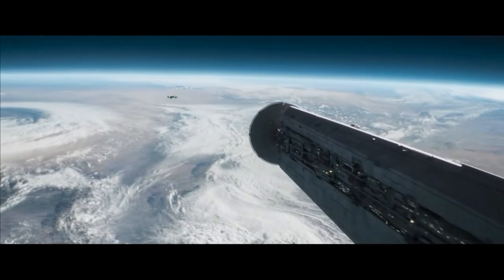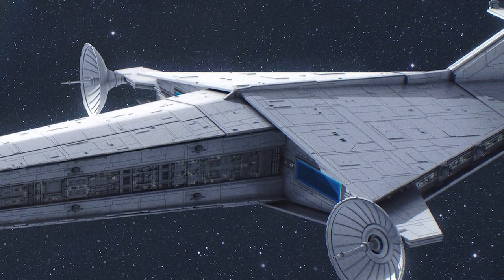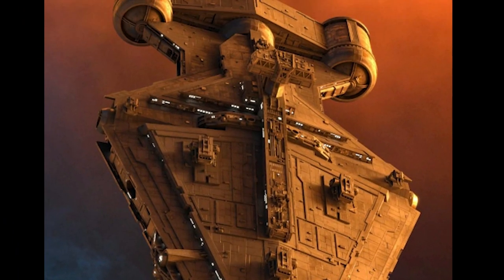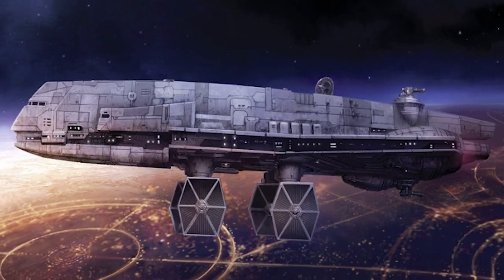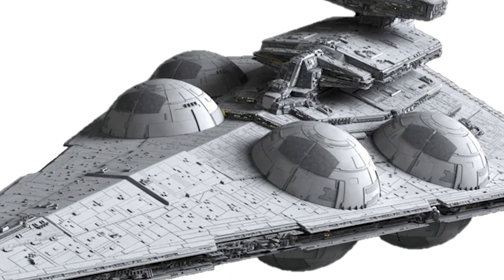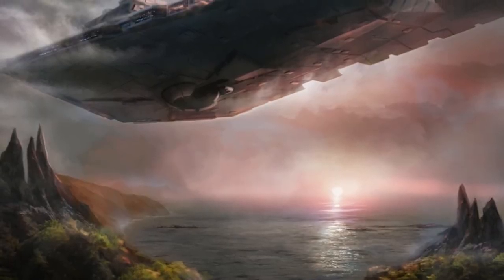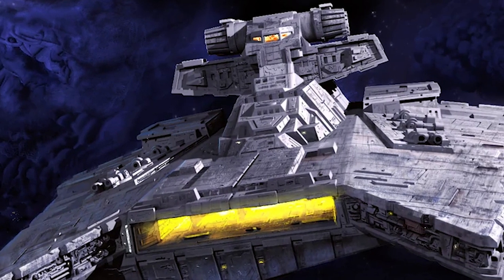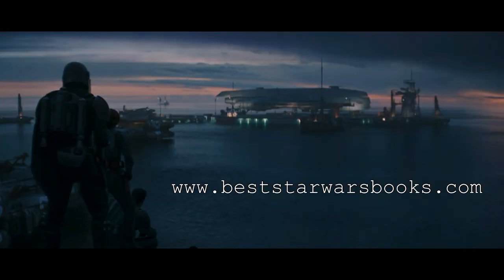Overlooked Imperial Warships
The imperial navy had a number of warships and vessels in its armada but here are 5 of the coolest

 Cantwell-class Arrestor Cruiser, -2,2000,00

was a type of cruiser used by the Galactic Empire.
Manufactured by Kuat Drive Yards at the request of the Department of Imperial Justice and the Imperial Navy,
it featured three powerful tractor beam projectors which it used to ensnare suspect vessels and steer traffic

three powerful, dish-shaped RT-17 repulsor-tractor beam emitters
They not only enabled the Arrestor to capture and draw in other starships,
but also to push them away to an ideal distance for the Arrestor's ion cannons to disable the ship's systems

Vessels of the Cantwell-class were equipped with three turret-mounted twin heavy ion cannons
and twelve light laser cannons

warship had two large docking bays each housing a squadron of starfighters
as well as shuttles allowing the ship's  stormtroopers to board a captured craft

Arrestor could either reel it in to disable it with ion cannons,
or keep it at long range, allowing starfighter squadrons to carve it up

Arquitens-class command cruiser - 5,000,000

 Imperial light cruiser -

design served in a variety on roles, protecting remote Imperial assets, performing detached patrol duties in the Outer Rim Territories,
acting as support to larger battle groups, serving as an armed transport, and as a communications ship

featured radically improved speed, agility, combat ability, power output,

armed with four turbolaser batteries, eight quad laser batteries
mounted concussion missile launchers on the port and starboard and a tractor beam projector

 equipped with a class 2 hyperdrive with a class 12 backup

Imperial Gozanti-class cruiser - 200,000

 Imperial freighter - The ships could fit in the main hangar of a Separatist supply ship.
The Imperial version could either carry four TIE starfighters, or have one swapped for a TIE bomber,
patrol and surveillance operations

sported a twin laser turret in a dorsal mount and a heavy laser cannon on its ventral side
3 Main hyperdrives
Class 3 (primary)
Class 12 (backup)

Interdictor-class- 175,000,000

 Interdictor-class  to inspect vessels along their patrol routes. An Interdictor vessel, it had four gravity well projectors
used to pull ships out of hyperspace

Solar ionization reactors were a type of power-generating devices that functioned
through using hypermatter to create a miniature star inside the reactor chamber to draw energy from.

equipped with turbolasers

three Destroyer-I ion engines and four Gemon-4 ion engines for emergency use

 Gladiator-class Star Destroyer was a class of warship
34,000,000

serve as Star Destroyer escort for the republic but was repurposed to perform as an independent, long-range patrol vessel.
Capable of pacifying entire star systems for as long as two years without receiving supplies

The warship also held the capacity to perform system patrols, orbital bombardments and escort missions

 It had the capacity to transport 1,200 soldiers, or two battalions,
 as well as two squadrons of starfighters which numbered to twenty-four ships.
It could also carry five AT-STs, landing craft and shuttles

 warship was utilized for patrolling remote star systems, where they were to locate secret bases utilized by the Alliance
Considered to be the smallest of the Star Destroyers

quipped with a class 1 primary hyperdrive and a class 8 secondary, a navigation computer, and a long-range sensor.
It utilized a solar ionization reactor

Despite its size,it was very powerful boasting twelve turret-mounted dual light turbolasers
four aft turret-mounted medium laser cannons, ten assault concussion missile launchers
 two starboard medium tractor beam projectors